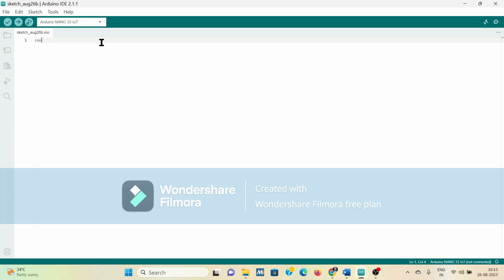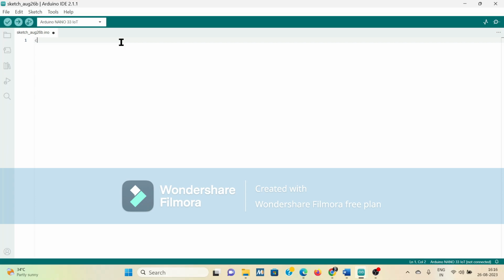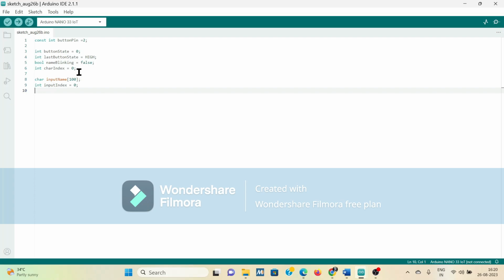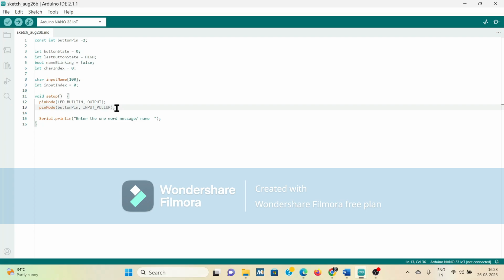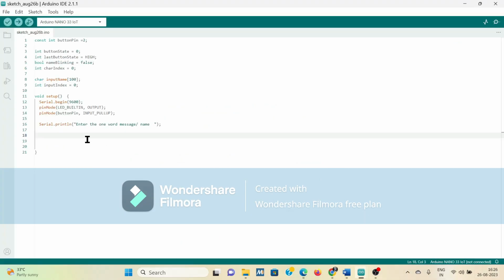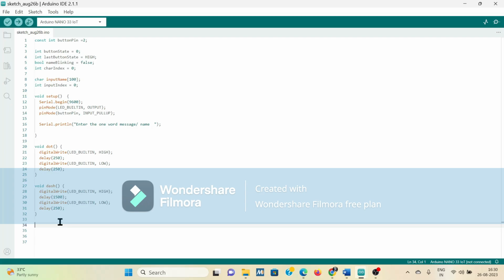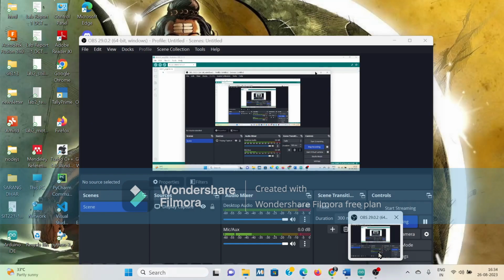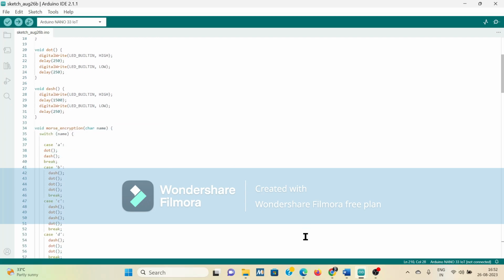SIT 210 Task 2.2C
Morse code explaination